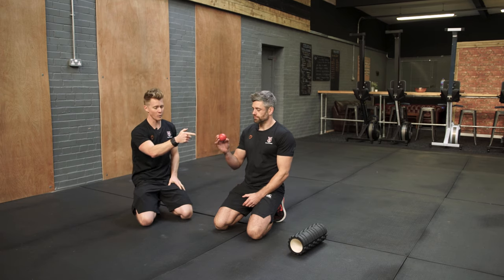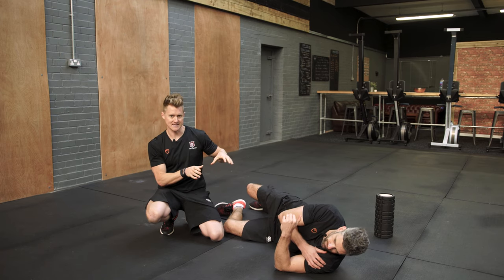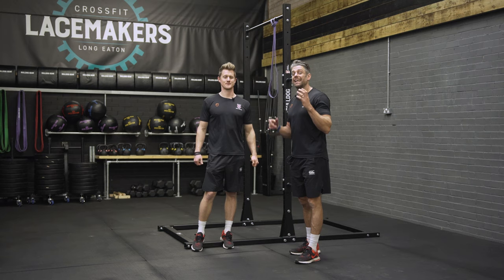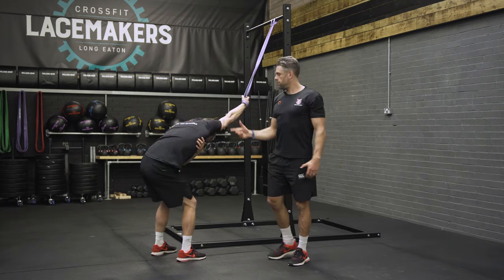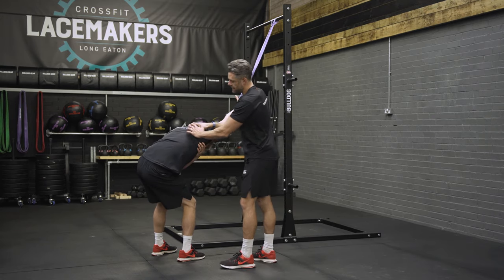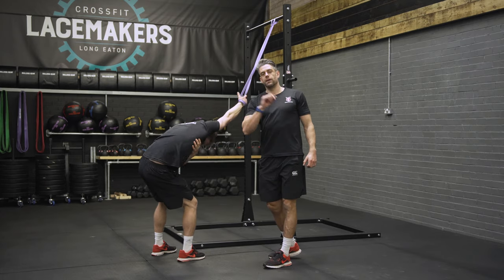3 Steps to Improve OVERHEAD SHOULDER Mobility // School of Calisthenics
Improving shoulder mobility is so important for any overhead positions like handstand and it's nit just about stretching tight muscles. We need to look at ways to release tight muscle that can be inhibiting stabiliser, mobilise once we've released and then activate and strengthen those stabilising muscles in the new range of motion that we've created through the release work and mobilisations.